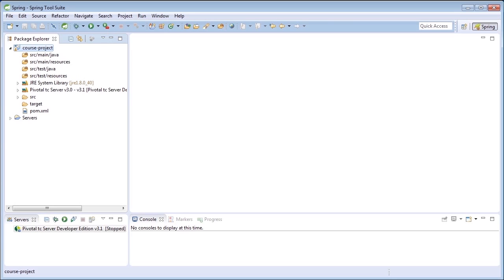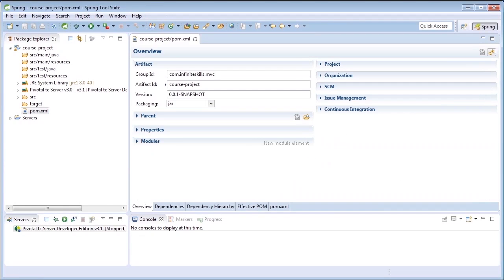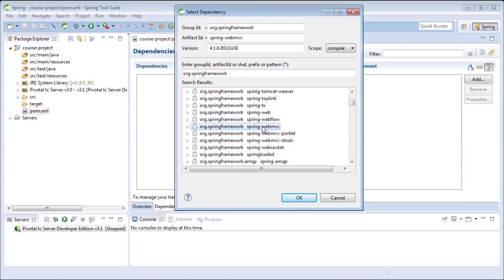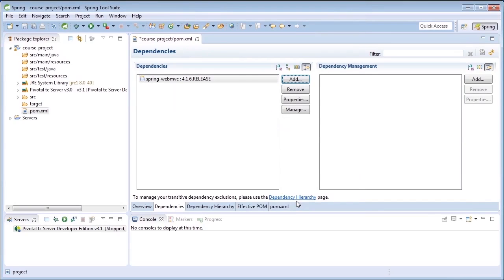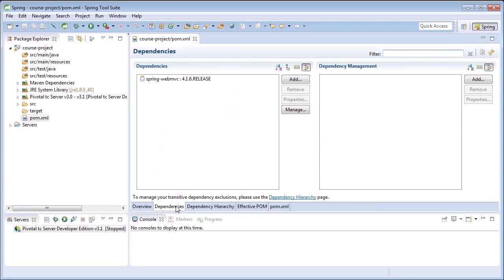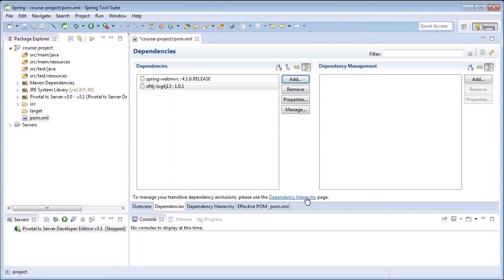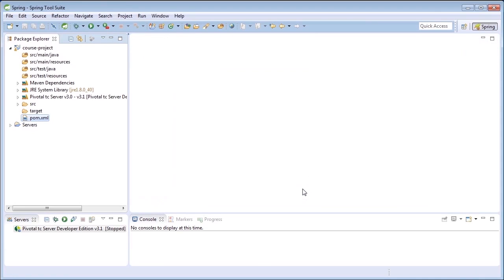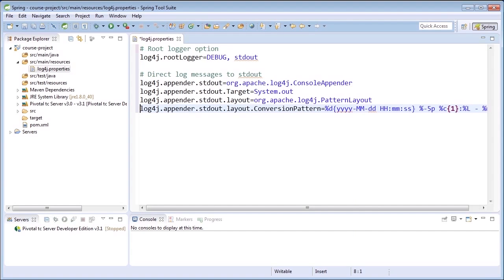03 03 Spring MVC Configuration Part 1